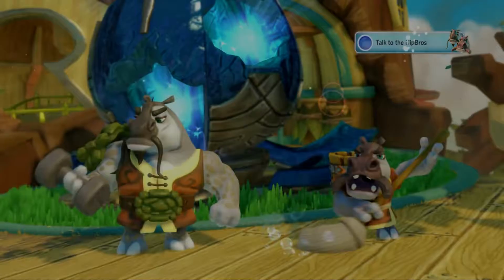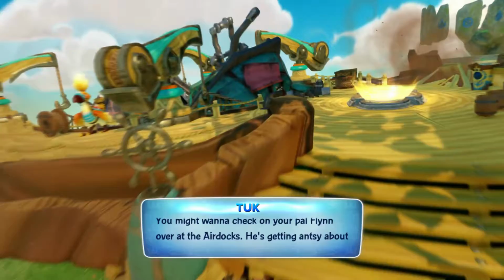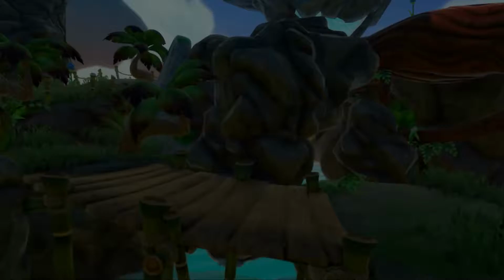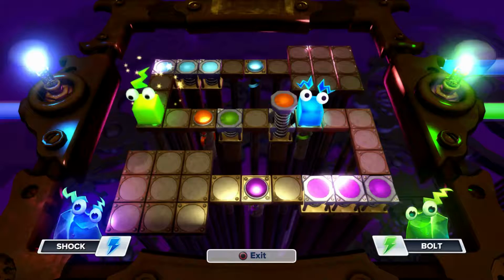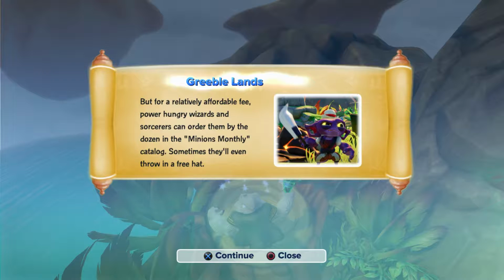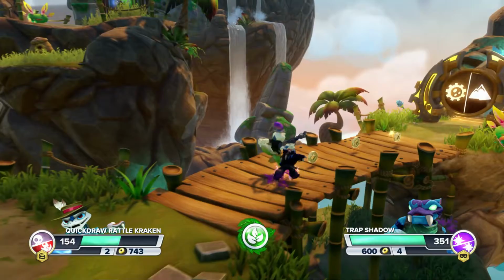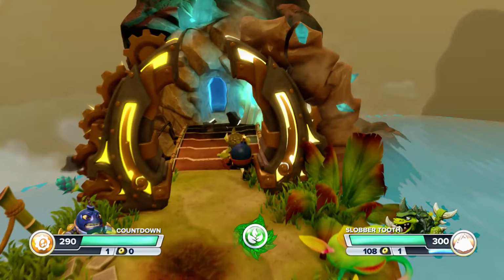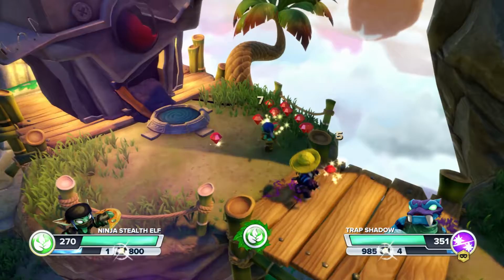Skylanders Episode #2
Our journey continues with Stealth Elf, Trap Shadow and others!